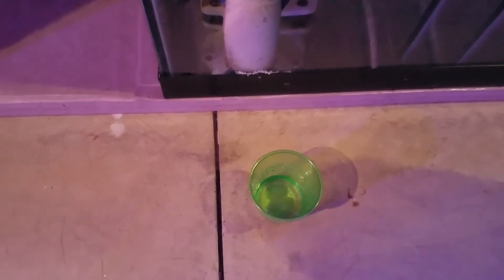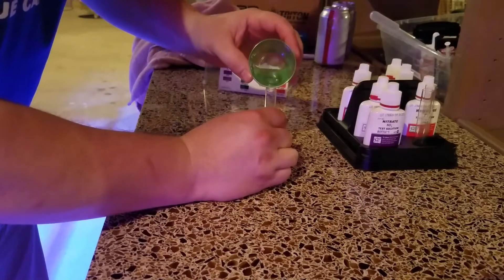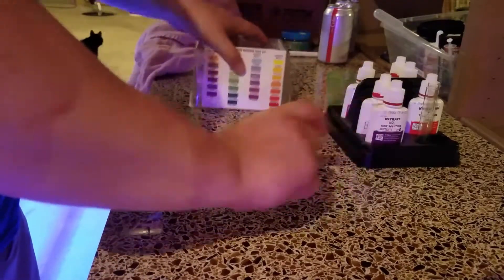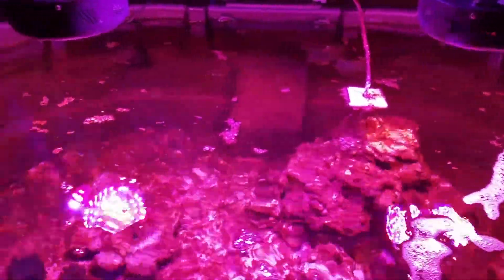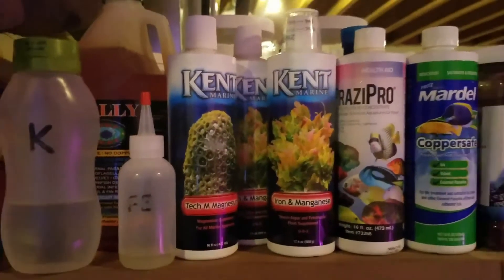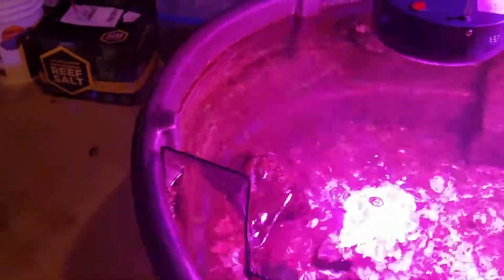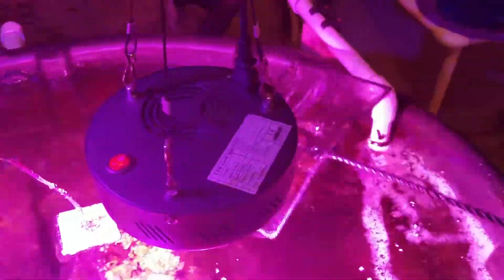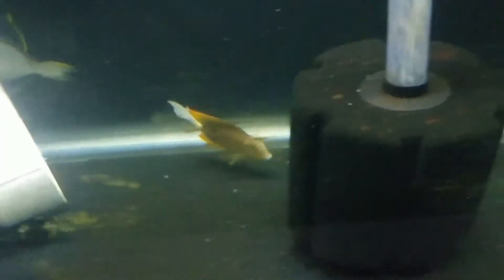New Toy and a Reef Update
I bought a new toy... I hope it brings some better quality videos... also a quick update of what is going on with the reef tank. The Good, The Bad, and the Ugly...